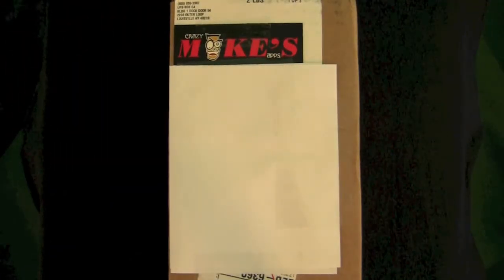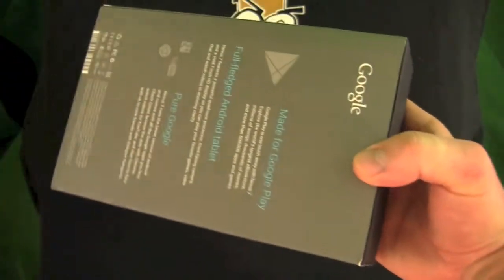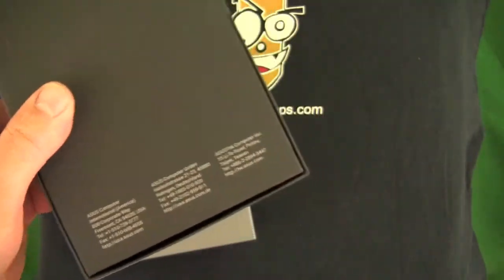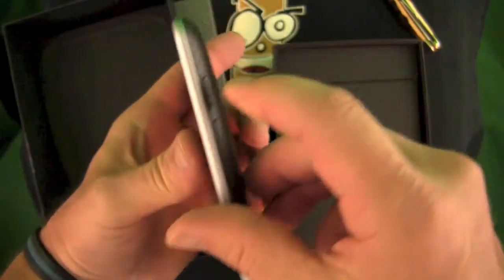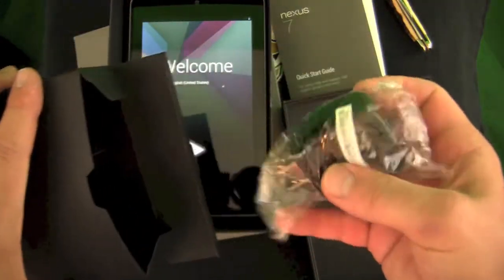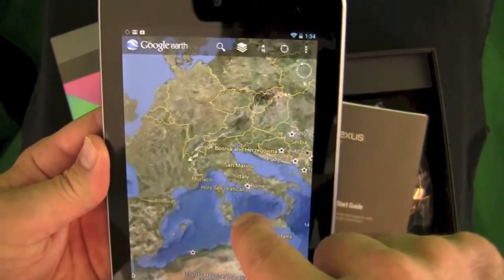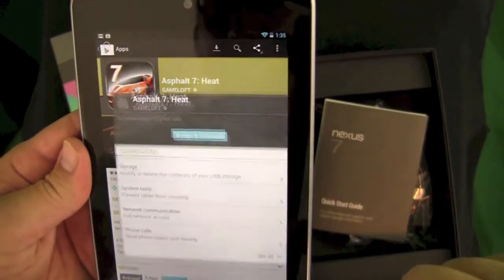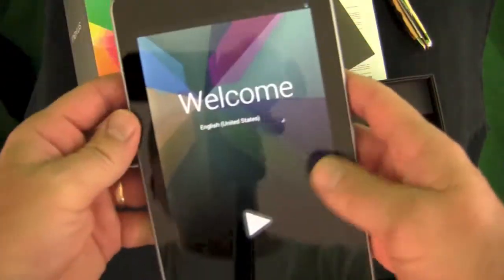Nexus 7 Android Tablet Unboxing - CrazyMikeapps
Nexus 7 Unboxing Mobile Device Tech Video - by CrazyMikesapps.com

Nexus 7 Unboxing Mobile Device  Details
Title: Nexus 7
Price: $199
Size: 8GB
Category: Mobile Devices/Tablets
Store: Google Play Store

Nexus 7  Mobile Device Description

Nexus 7 Tech Specs

SCREEN
7" 1280x800 HD display (216 ppi)
Back-lit IPS display
Scratch-resistant Corning glass
1.2MP front-facing camera
SIZE
198.5 x 120 x 10.45mm
WEIGHT
340g
WIRELESS
WiFi 802.11 b/g/n
Bluetooth
MEMORY
8 GB internal storage (actual formatted capacity will be less)
1 GB RAM
USB
Micro USB
BATTERY
4325 mAh (Up to 8 hours of active use)
OS
Android 4.1 (Jelly Bean)
CPU
Quad-core Tegra 3 processor
FEATURES
Microphone
NFC (Android Beam)
Accelerometer
GPS
Magnetometer
Gyroscope